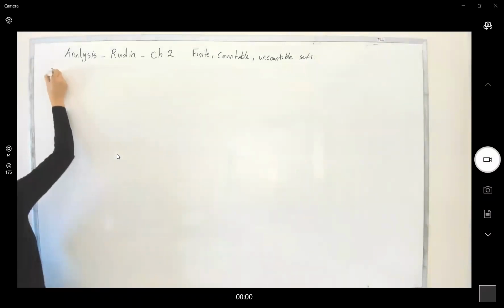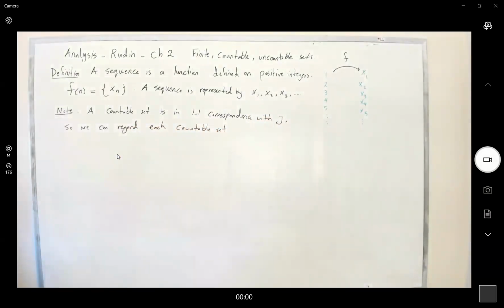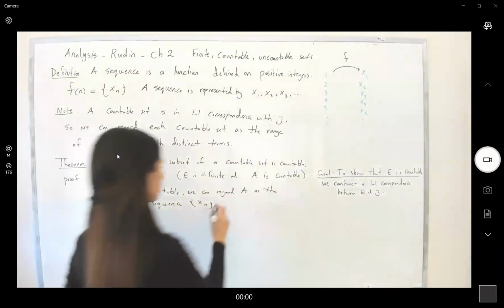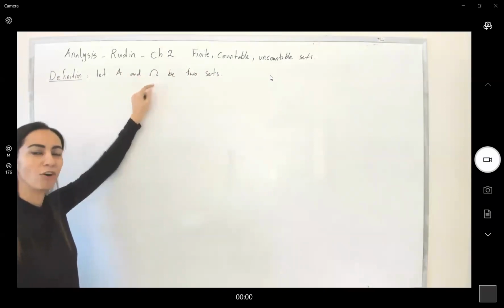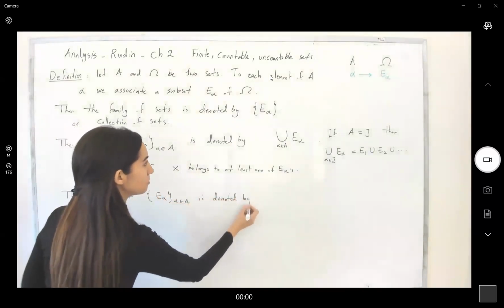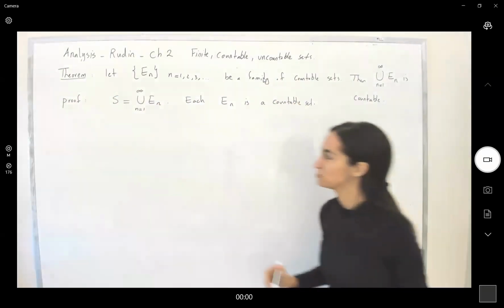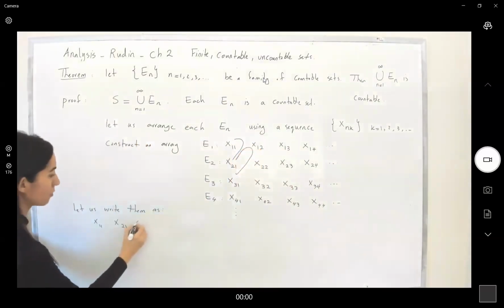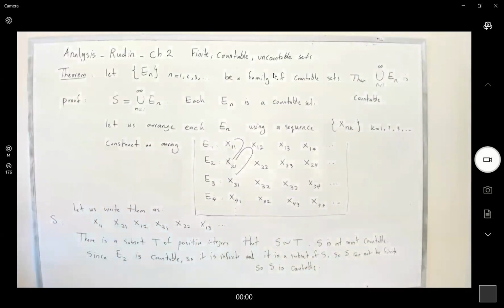Analysis- Rudin- Chapter 2 part 2: Sequence. Countable Union of Countable Sets.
Sequence. Countable union of countable sets.